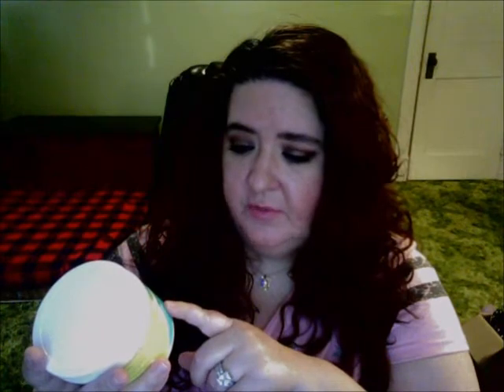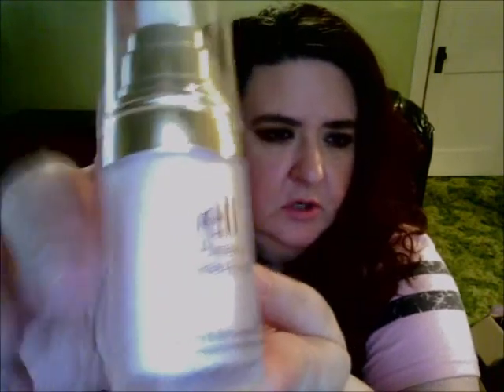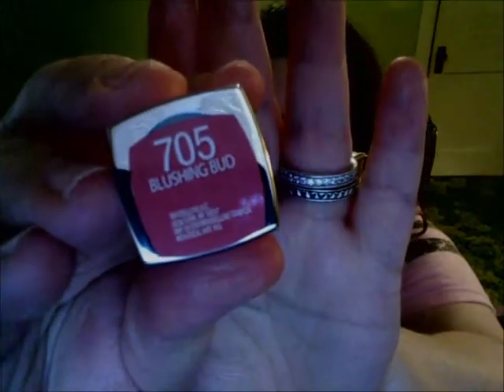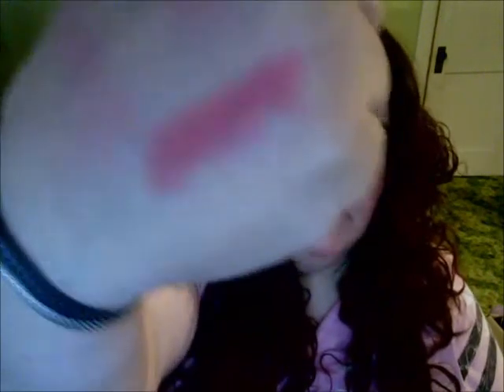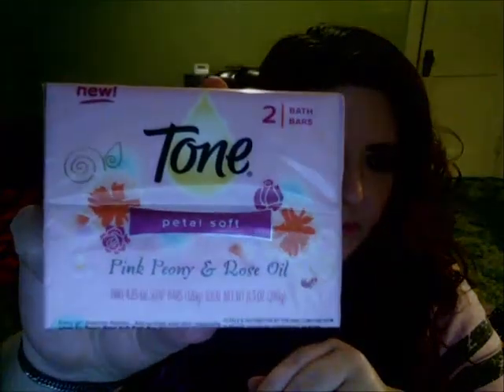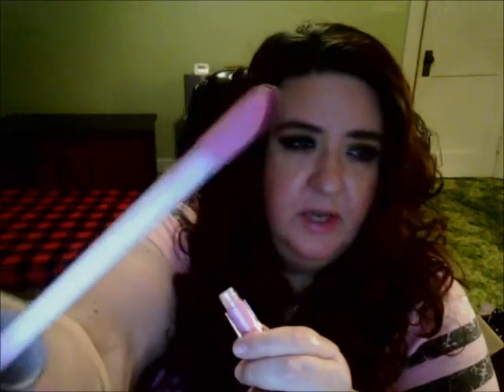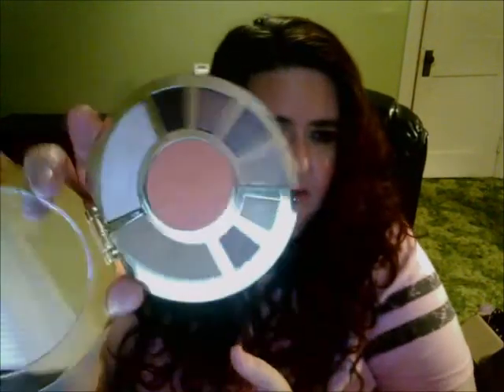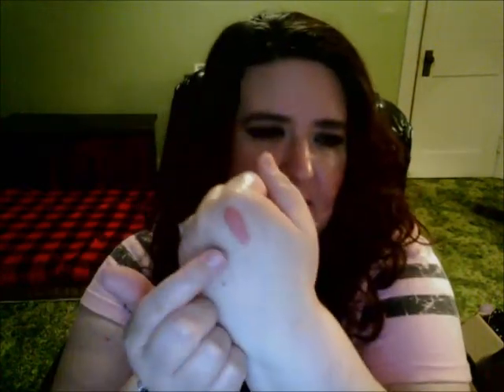Haul Video Sephora, Mac & More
Hello Beauties, Have a Haul to share with all of you :)  Links to those i mention i will post down below in the more info bar.

Sephora Cream Lip Stain the color i was showing is called Infinite Rose